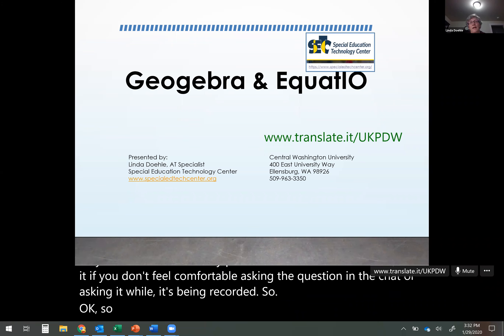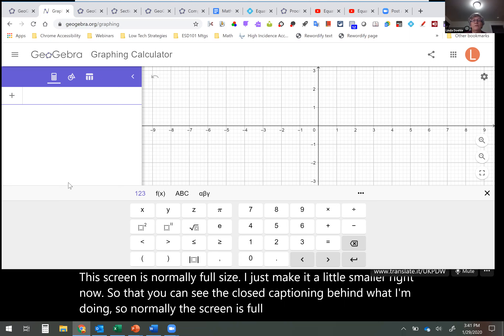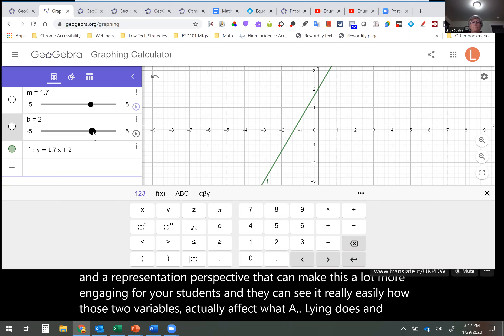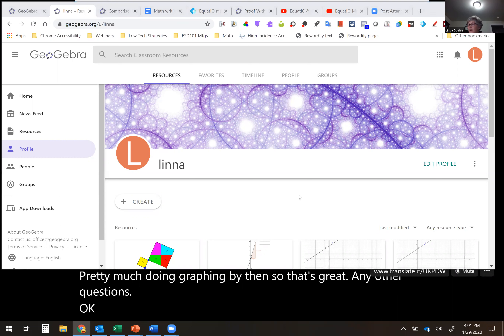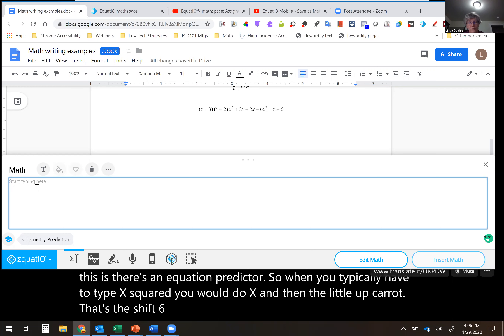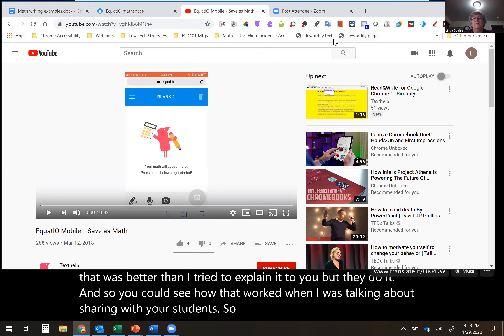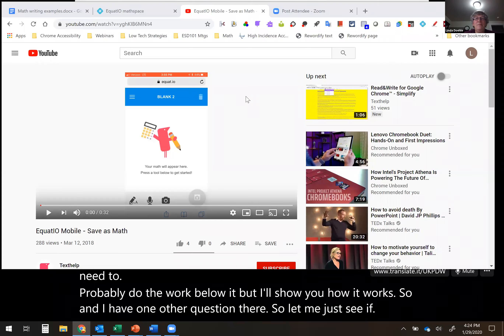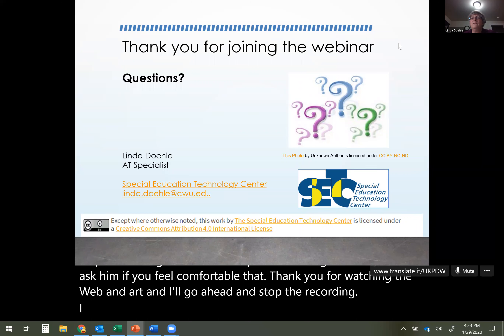Geogebra and EquatIO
GeoGebra and EquatIO are two options to support students in math.  This webinar will look at the features of these to see how they can help demonstrate mathematical concepts as well as allow students to demonstrate understanding using digital methods rather than paper/pencil.  The webinar will look at the updated and new features of GeoGebra and look at EquatIO MathSpace and EquatIO Mobile as well as reviewing the input methods for EquatIO.

Objectives
-Participants will become familiar with apps that are included in GeoGebra including geometric construction, various calculators and algebra features
-Participants will learn how to use EquatIO mobile on a tablet/phone to input math and convert worksheets into a document.
-Participants will learn how to use EquatIO for digital math including Speech to Text and Equation Prediction